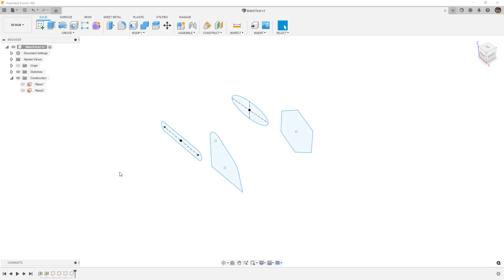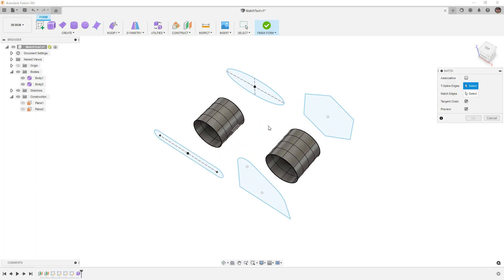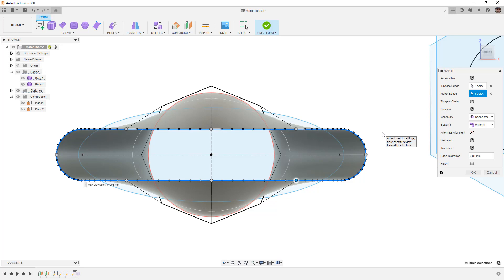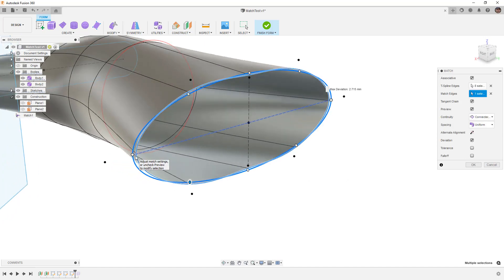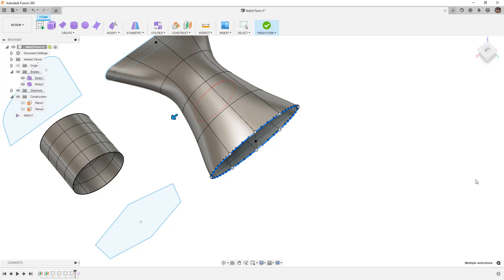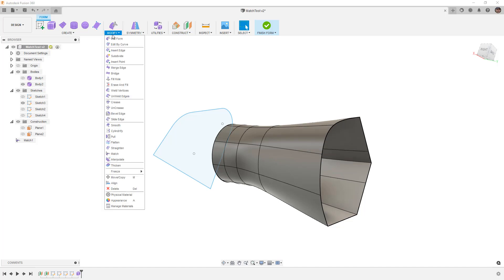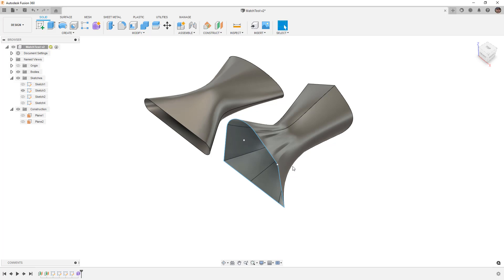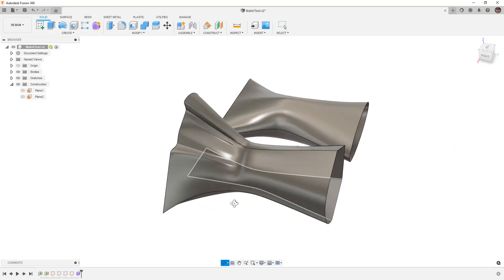Fusion 360 Form Mastery - Part 22 - Using Associative Match with Tolerance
In this video we expand on the topic once more to talk about the Tolerance option and what that means for our designs.  It is always important to explore the options in tools to make informed decisions about when to use them.  Thanks to Adam.Helps for commenting and reminding me to show this option!